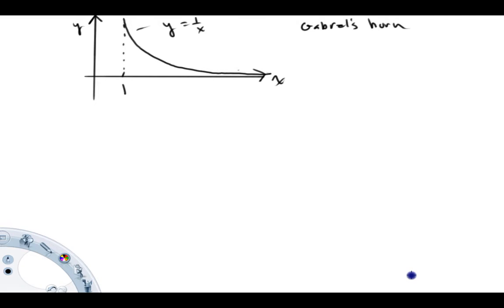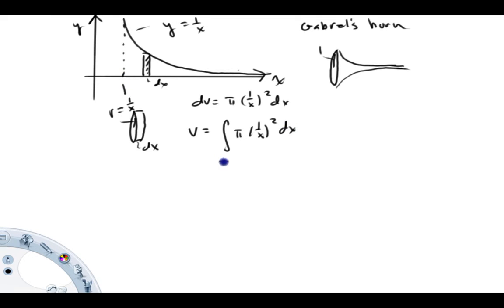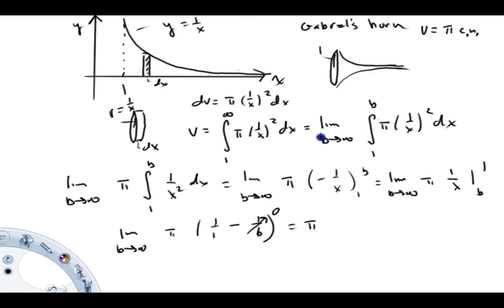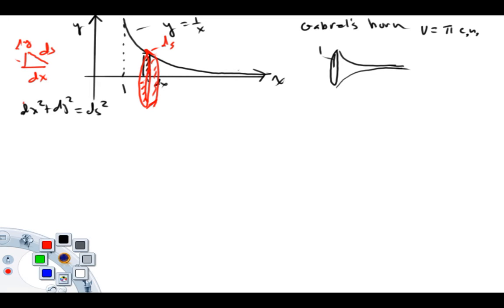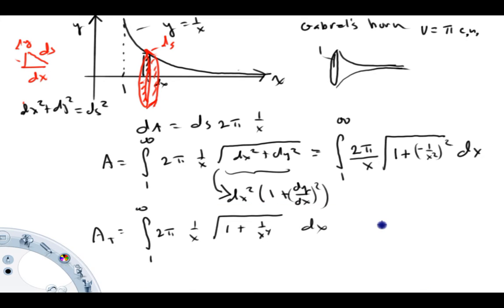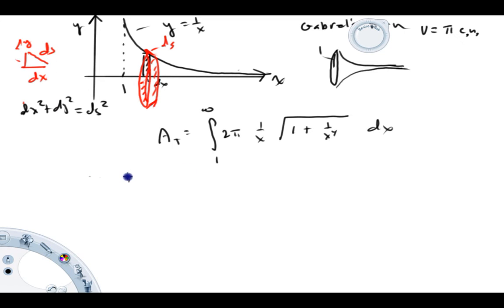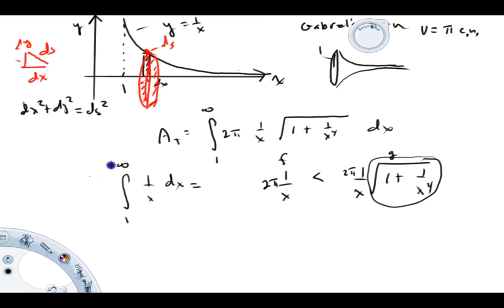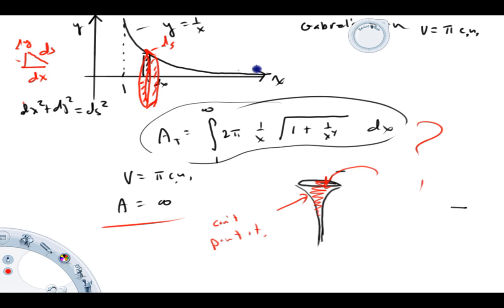gabriels horn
Description